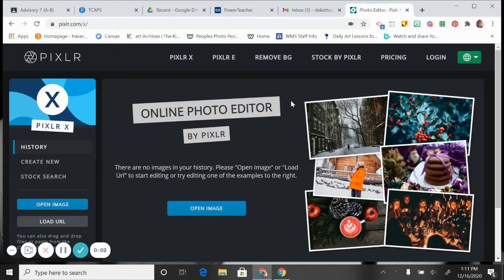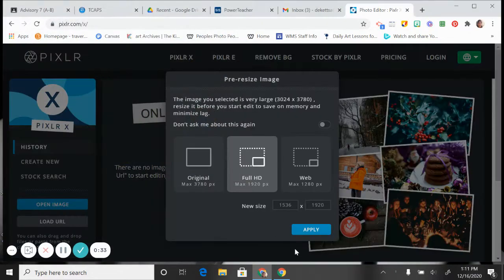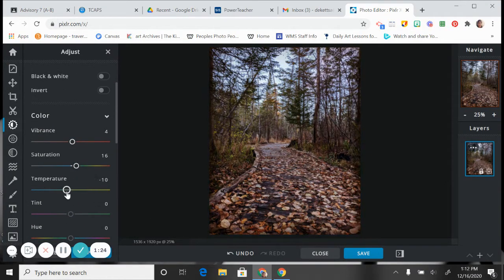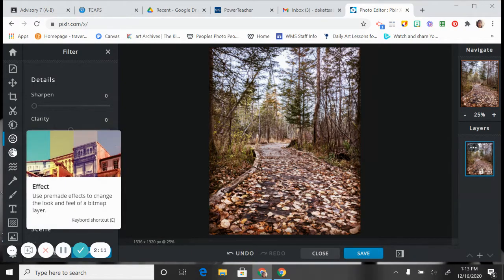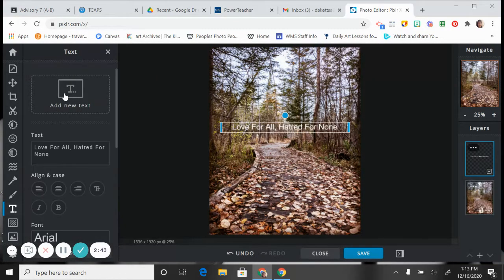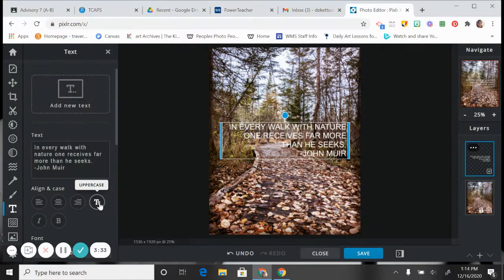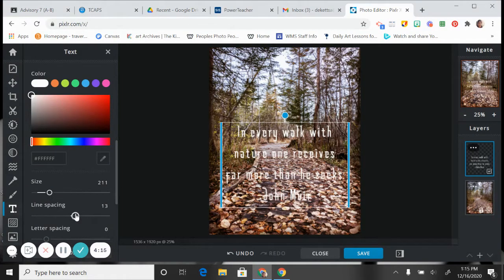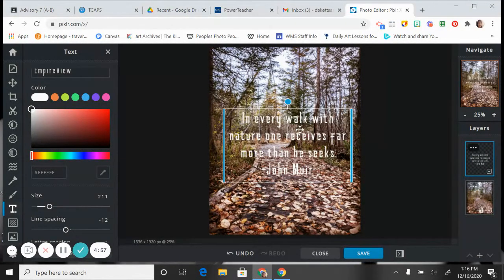PIXLR X: Combining Text and Images